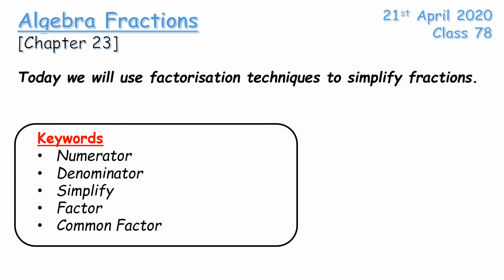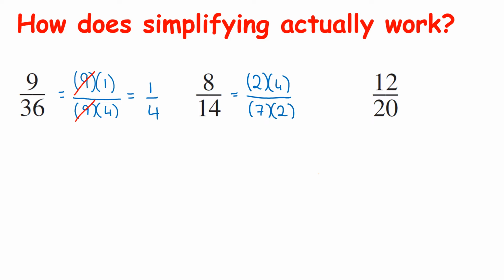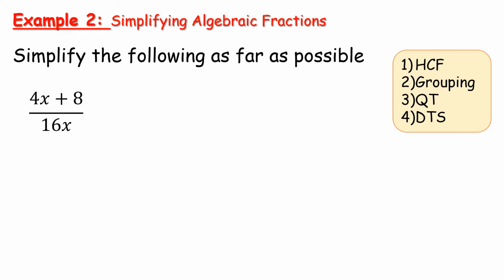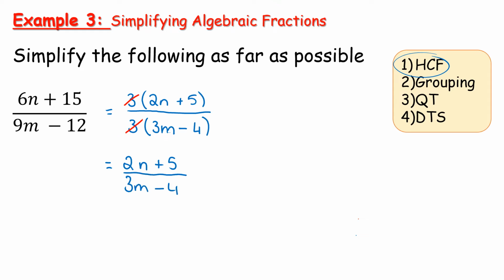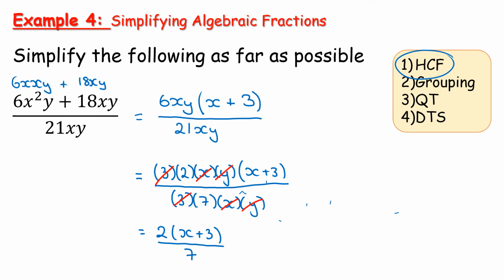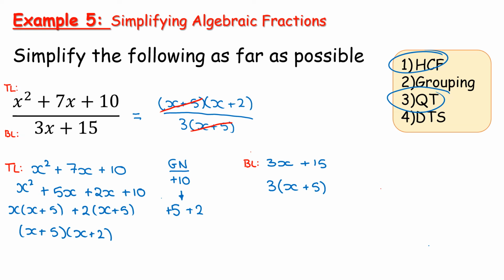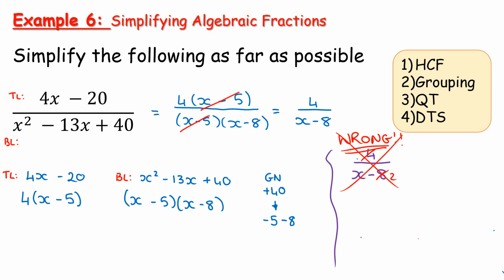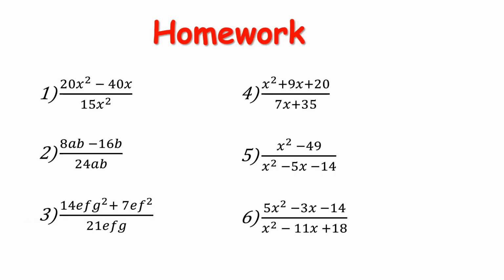2nd Year - 21st April 2020 - Algebra Fractions - Class 78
2nd Year

21st April 2020
Algebra Fractions
Class 78